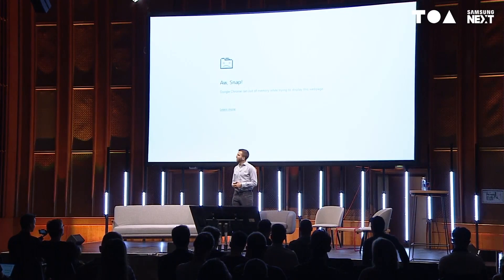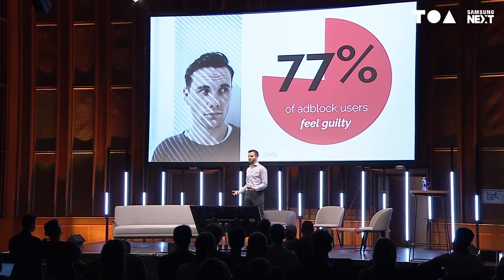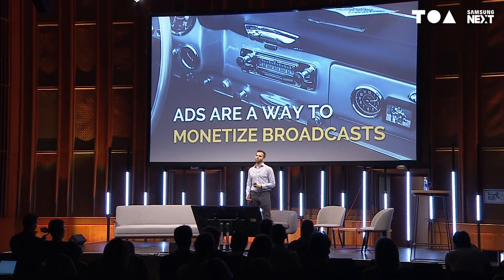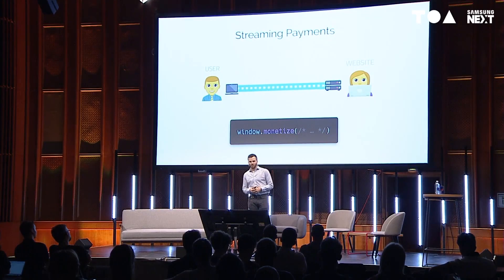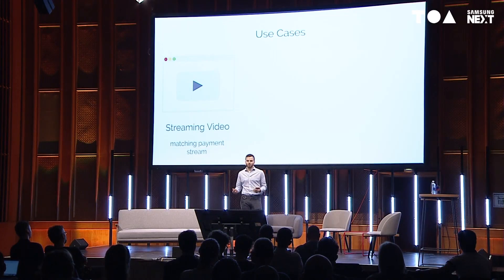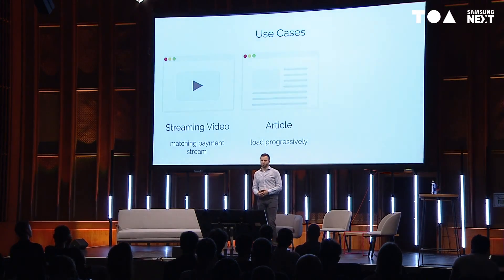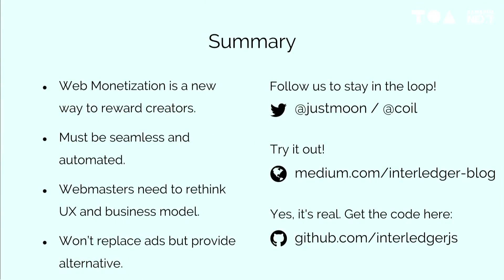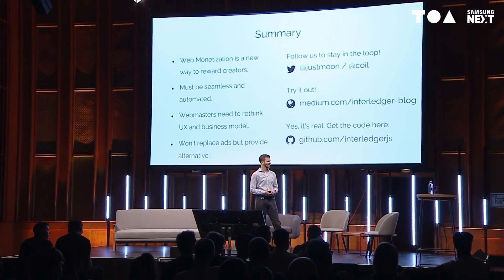Ripple Stefan Thomas The New Era of Web Monetization Tech Open Air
Stefan Thomas will explore the potential of micropayments to move us away from today’s broken, ad-supported web –– creating an open marketplace that makes it easy for us to compensate and support content creators and each other.